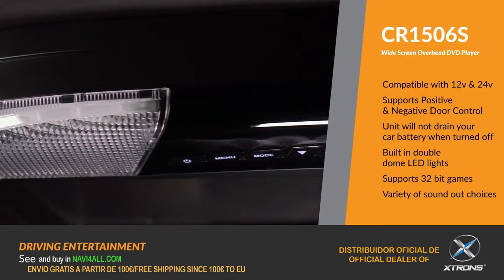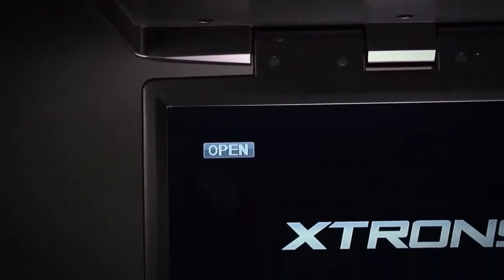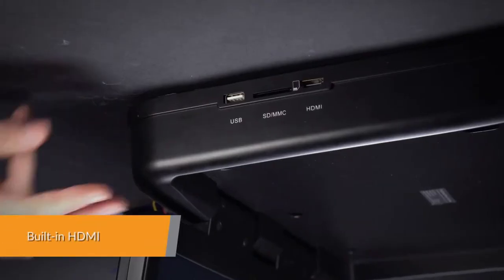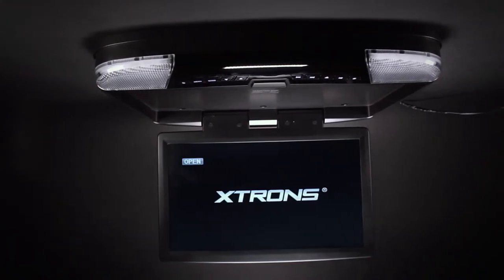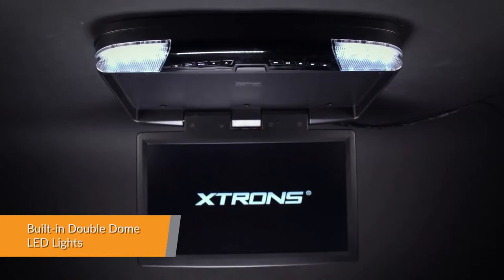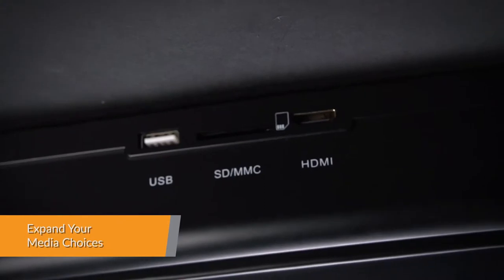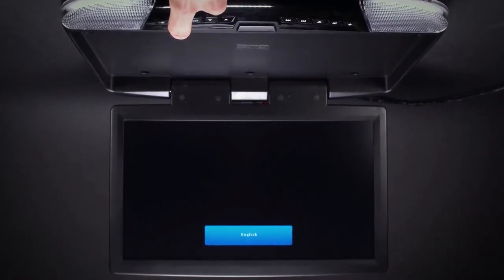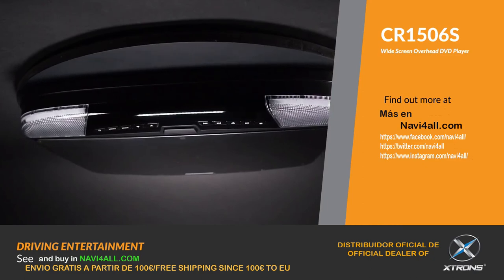15.6" Full HD 1080P Video Car Roof DVD Player with HDMI Port